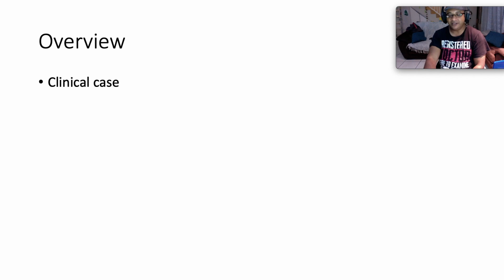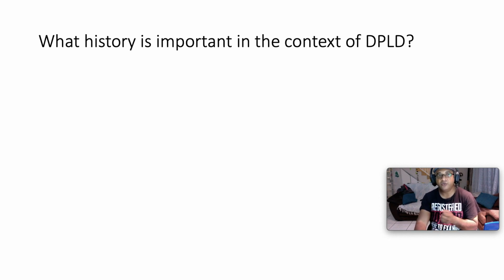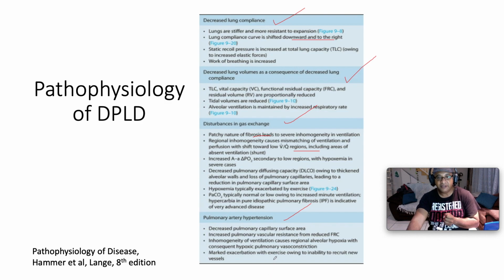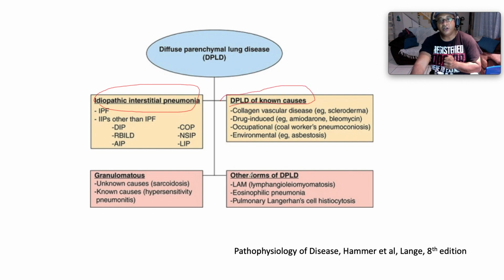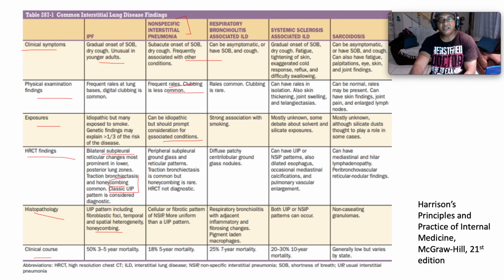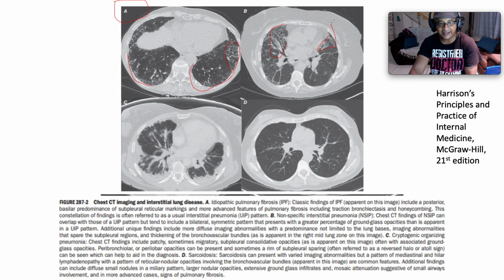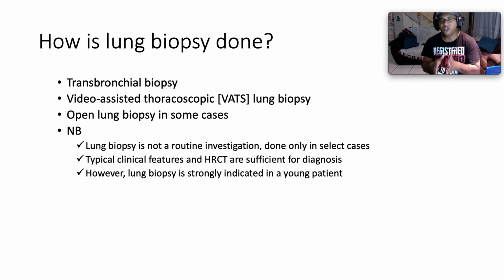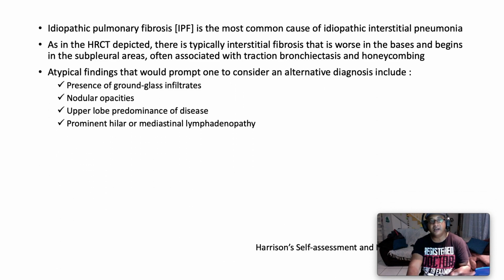Overview : Interstitial lung disease [DPLD]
Hello everybody!

Thanks for joining me in today's video
We will be navigating through Diffuse Parenchymal Lung Disease [perviously termed Interstitial Lung Disease] today, looking at
- Aetiology
- classification
- clinical features
- investigations including HRCT findings and histology
- treatment
- complications

Physicians for Jesus!

References
Wiener, Jameson et al, Harrison’s Principles of Internal Medicine, Self-Assessment and Board Review, 19th edition, McGraw Hill, 2021
Abdullah ABM, Short cases in Clinical Medicine, 6th edition, Elsevier, 2018
Harrison’s Principles and Practice of Internal Medicine, McGraw-Hill, 21st edition
Pathophysiology of Disease, Hammer et al, Lange, 8th edition